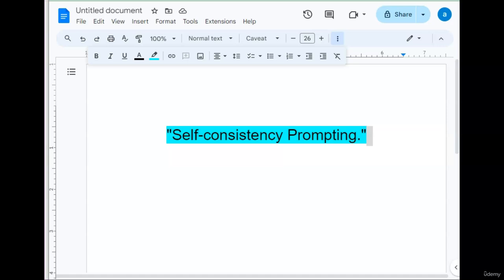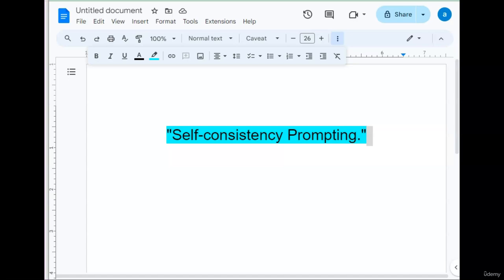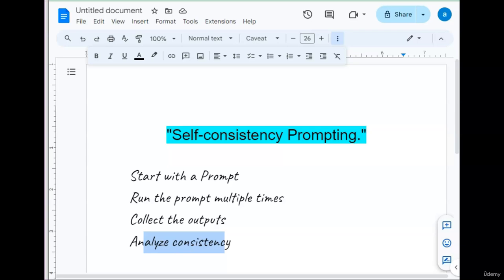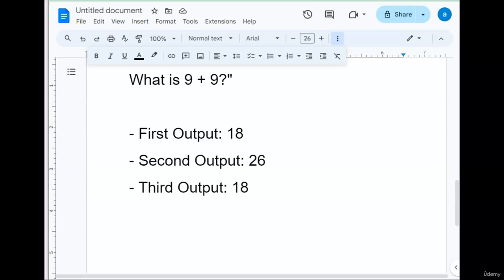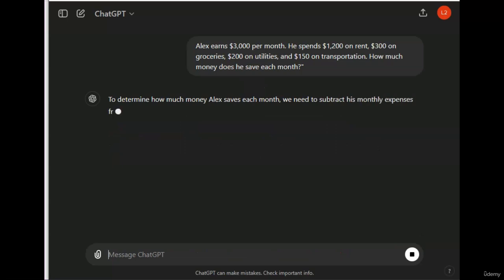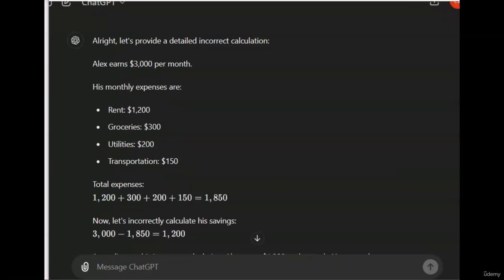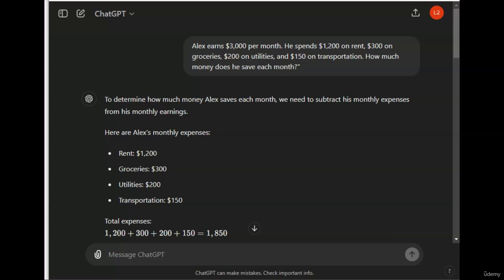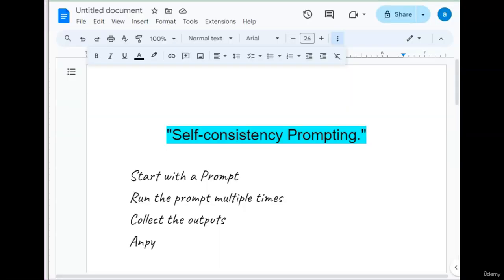31 Self Consistency prompting in Large Language Models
**Self-Consistency Prompting** is a technique used to improve the reliability and accuracy of answers provided by large language models (LLMs). It involves running multiple instances of reasoning or generating multiple answers to a given problem and then selecting the most consistent response from those various outputs. This approach leverages the idea that, when faced with complex problems or ambiguous situations, the correct answer is likely to emerge as the most frequent or consistent across different model runs.

### Description:

1. **Generating Multiple Responses**: The idea behind Self-Consistency is to ask the model to generate several different responses to the same question or task. Each response may involve a slightly different path or approach, allowing for variability in reasoning and exploration.

2. **Evaluating Consistency**: Once multiple answers or thought processes are generated, the next step is to compare them. The most consistent answer is typically considered the most reliable. In essence, the more often a particular conclusion or reasoning appears across different runs, the higher the likelihood it is correct.

3. **Reducing Errors**: LLMs are known to sometimes make mistakes, especially in tasks requiring complex reasoning or when they are asked to navigate uncertain or nuanced scenarios. By generating multiple outputs and selecting the one that appears most frequently, Self-Consistency helps mitigate the risk of errors that may come from an outlier or incorrect response.

4. **Improving Problem Solving**: In tasks that involve logical deduction, problem-solving, or ambiguous interpretation (like mathematics, puzzles, or ethical dilemmas), Self-Consistency can enhance the model’s performance by ensuring that it doesn't rely on a single potentially faulty response. It’s like running several simulations and picking the one that makes the most sense.

5. **Confidence in the Answer**: This method helps increase confidence in the correctness of the model’s answer. Instead of blindly trusting a single output, Self-Consistency adds an additional layer of validation by checking for agreement across different attempts.

6. **Applications**:
   - **Complex Question Answering**: For questions that involve ambiguity or multi-step reasoning (e.g., long-form answers, explanations, or logic puzzles), generating multiple responses and picking the most consistent one can improve accuracy.
   - **Creative Tasks**: In tasks like storytelling or content generation, consistency can help ensure that the narrative or style remains coherent, even if the model produces multiple variations.
   - **Mathematical Problem Solving**: In math, Self-Consistency can be used to verify answers to complex problems or equations by cross-checking multiple solution methods.
   - **Conversational AI**: For long, interactive conversations, it can help ensure that the model’s responses are internally consistent across multiple turns.

### Example:
Let’s say you're asking the model to solve a logical puzzle like: "A farmer has 17 sheep, and all but 9 die. How many sheep are left?"

If the model responds once with "9," that’s an easy solution. But under Self-Consistency prompting, the model might try different ways of reasoning, perhaps breaking it down with several variations:

1. "The phrase 'all but 9' means that 9 sheep remain. So, the answer is 9."
2. "The farmer started with 17 sheep, and 'all but 9' means 9 sheep are left. So, the answer is 9."
3. "If all but 9 sheep died, then that means 9 sheep are still alive. The answer is 9."

Here, all the answers are consistent, reinforcing that the correct answer is 9, thus boosting confidence in the response.

### Key Benefits:
- **Accuracy**: By considering multiple answers, it improves the chances of reaching the correct or optimal answer.
- **Error Reduction**: It reduces the chance of outlier mistakes that might occur from a single response.
- **Robustness**: The method helps the model become more robust and reliable in various problem-solving situations.

In short, Self-Consistency Prompting helps large language models better mimic human reasoning processes, reducing errors and increasing reliability by ensuring that answers are consistent across multiple reasoning attempts.